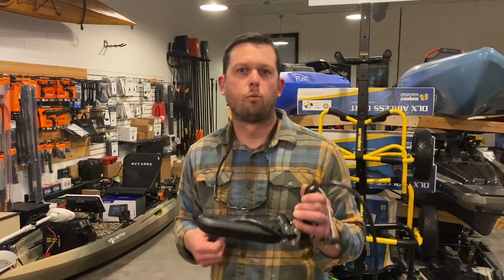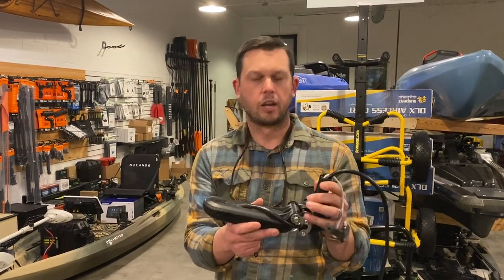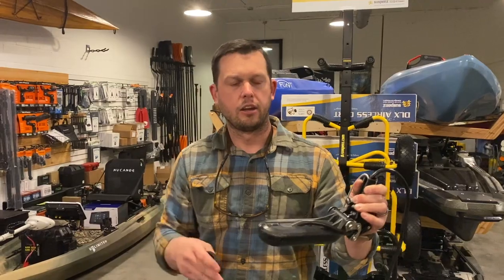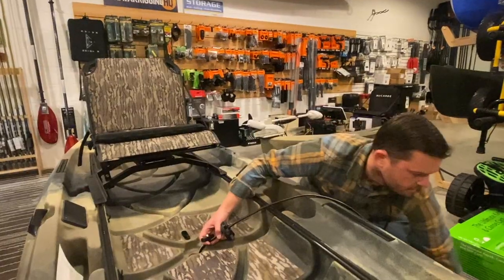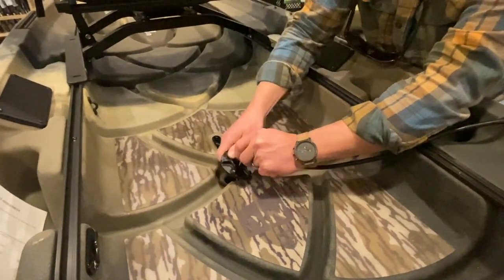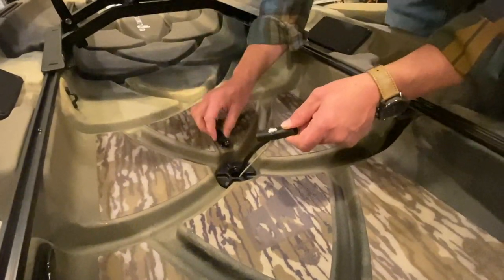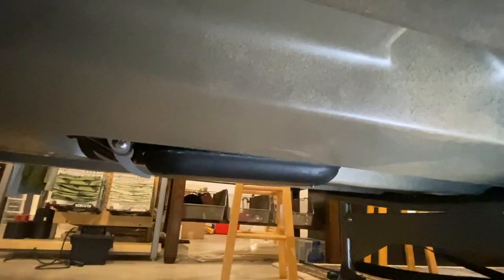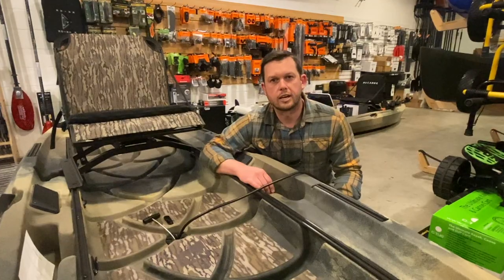NuCanoe Transducer Retract System - First Look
In the is short video I check out the NuCanoe Transducer Retract System for the NuCanoe Unlimited.